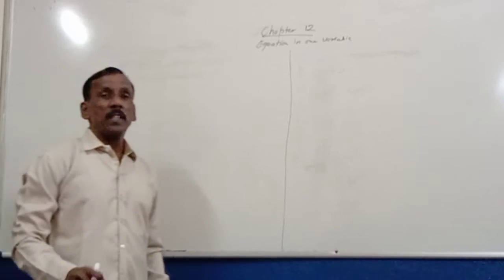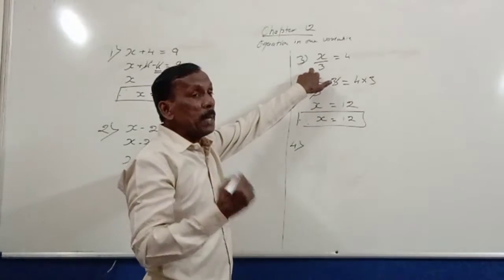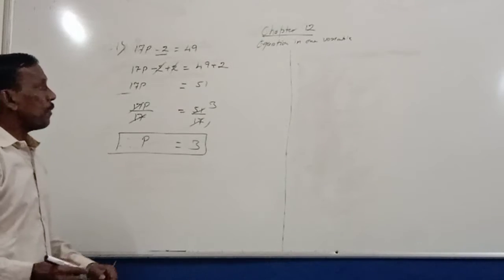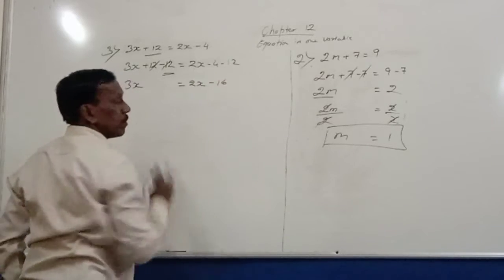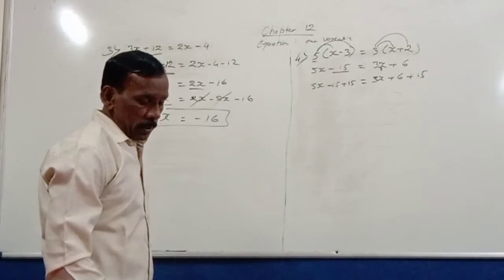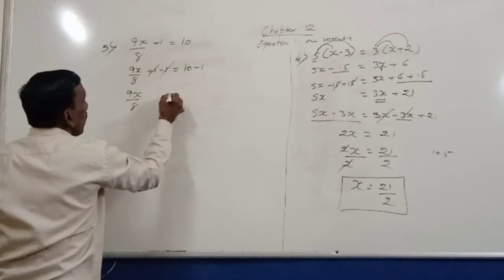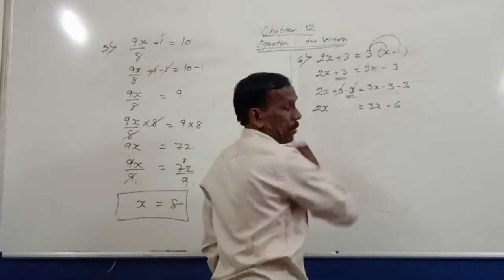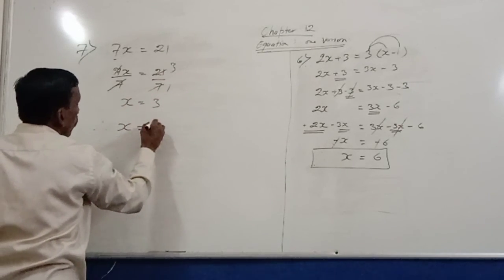3o Jan 2021 std 8th eqvation in one variable